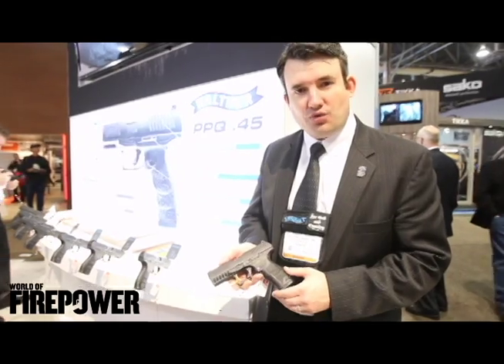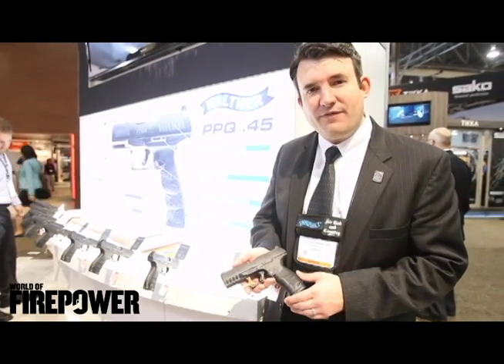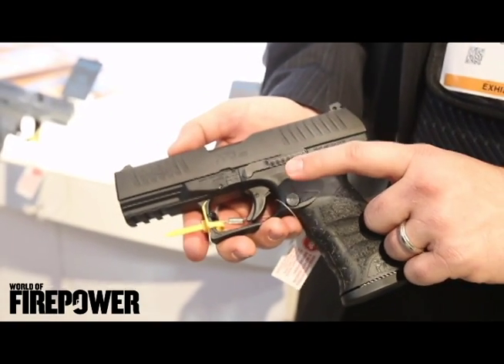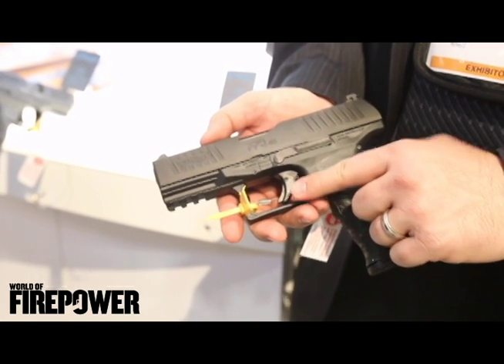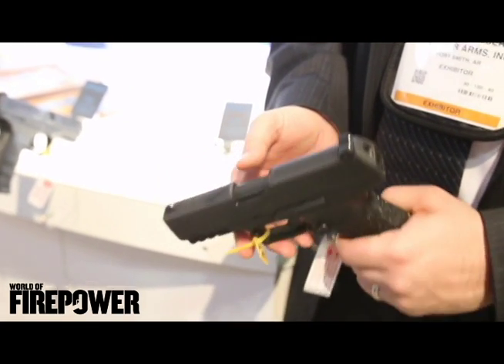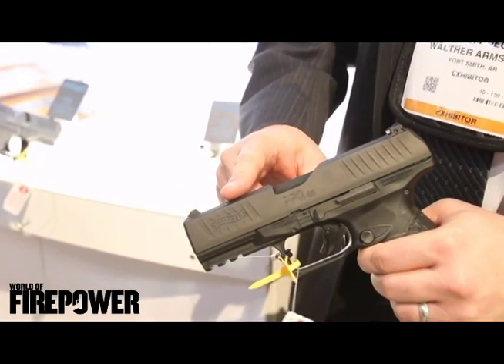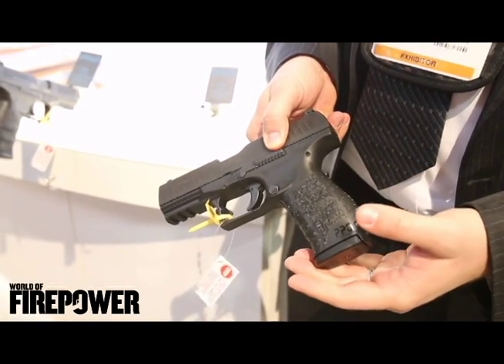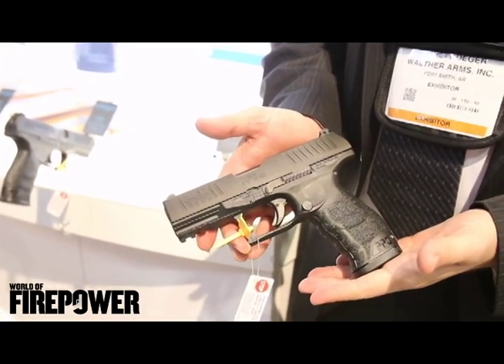Walther Arms PPQ45 from 2016 Shot Show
Walther Arms PPQ 45  featuring interchangeable backstraps, push button mag release, ambi slide release, 5.6 lb trigger, picatinny rail, 12 round magazine great for CCW or home defense.